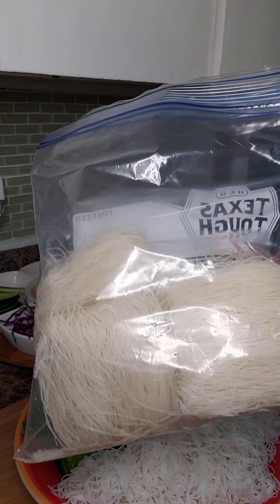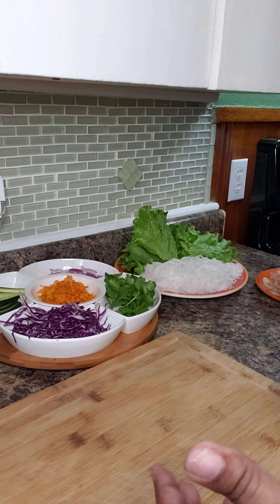Vietnamese Spring Rolls ~ Episode 5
Crisp, light, flavorful & refreshing! Perfect for a summer's day!